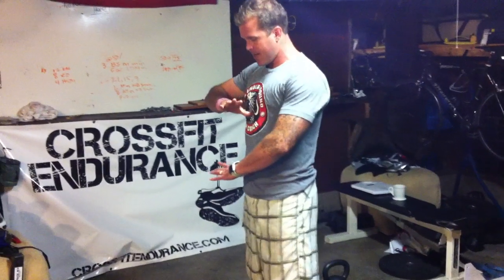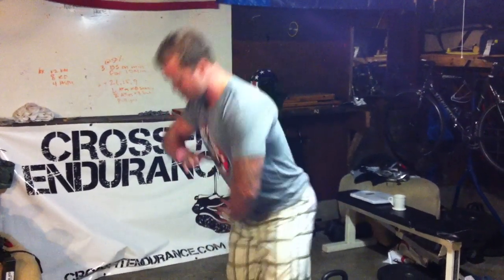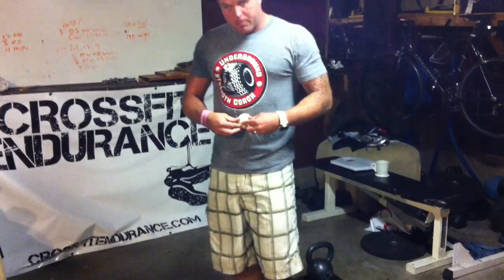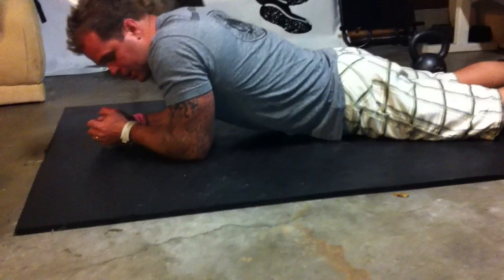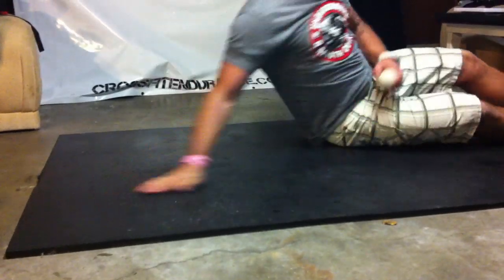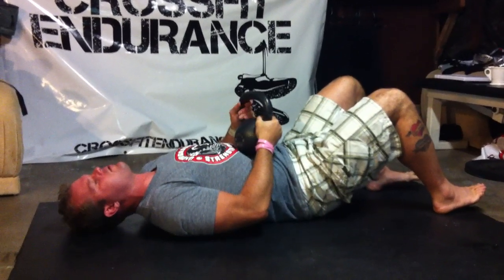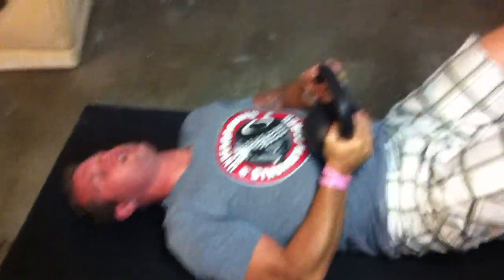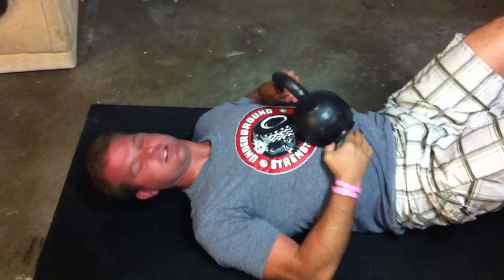Overextension In Running with Fixes and Machine | Feat. Kelly Starrett | Ep. 49 | MobilityWOD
Running overextension with BMac of Crossfit Endurance. Psoas, Calves, Hips and the Machine.